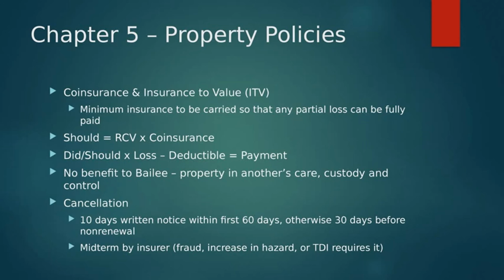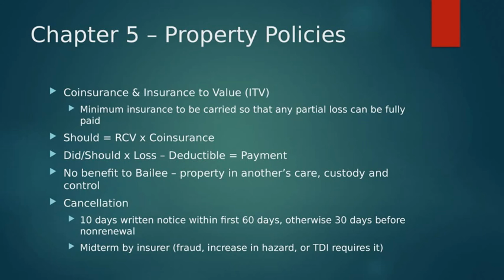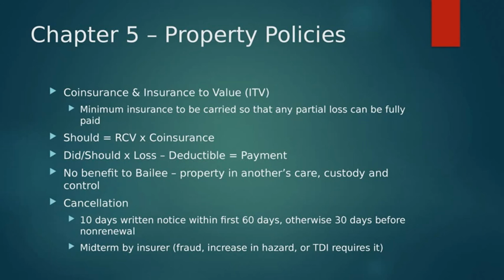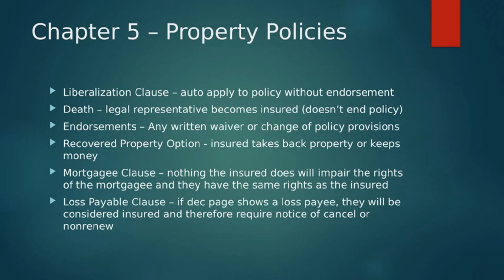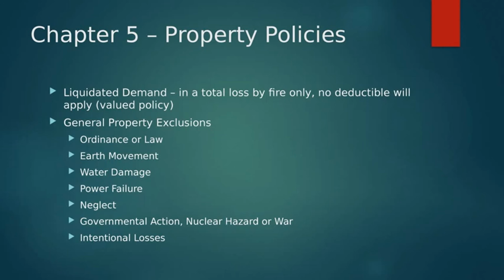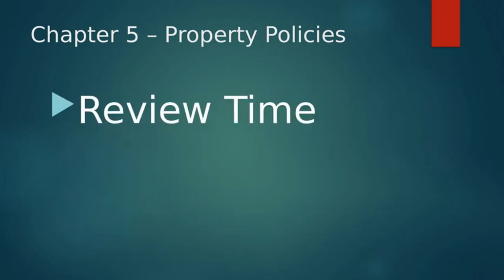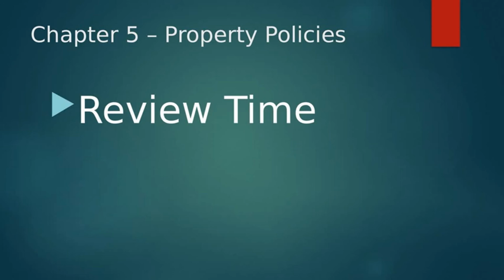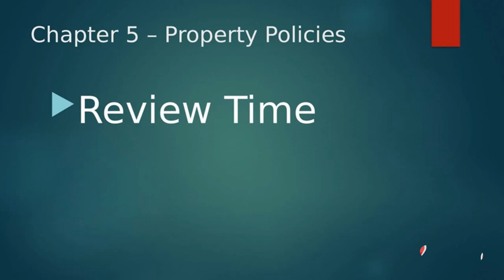The BEST P&C Property Policy Secrets Revealed | Insurance Training Academy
Welcome to the Insurance Training Academy – the ultimate Online Insurance Training Academy for Beginners! In this video, we reveal the BEST Property Policy Secrets that will give you the inside edge for passing your Insurance License Exam on the first try.

Our expert instructors break down key concepts in Property Insurance and Casualty Insurance to make even the most confusing topics easy to understand. If you're preparing for your insurance license, this is the video you can't afford to miss.

🎯 Perfect for:

Aspiring agents seeking Insurance Exam Prep

Students needing a reliable Online Beginners Insurance Training Academy

Anyone preparing for their Insurance License Exam

🎓 What You’ll Learn:

Top P&C Property Policy Secrets explained simply

Real-world examples to help you retain complex concepts

Why our Texas Insurance Training Academy is the most trusted in the industry

🚀 Why Choose Us? At the Insurance Training Academy in Texas, our developers have years of experience and know what it takes to pass the exam. That’s why our Online Insurance Training Academy backs every course with a 100% Satisfaction Guarantee.

✅ 100% Guarantee:
Score 80% or higher on our Guarantee Exam and still fail the state exam within 3 days? We’ll refund your course and pay for your next test. No one else in the industry stands behind their program like we do.

Pass your exam with confidence — only at the Insurance Training Academy!

🔑 Keywords We Cover: BEST Property Policy Secrets, Insurance License, Property Insurance, Casualty Insurance, Insurance Exam Prep, Insurance Training Academy, Online Insurance Training Academy, Online Beginners Insurance Training Academy, Texas Insurance Training Academy, Insurance Training Academy in Texas, Mometrix Property and Casualty